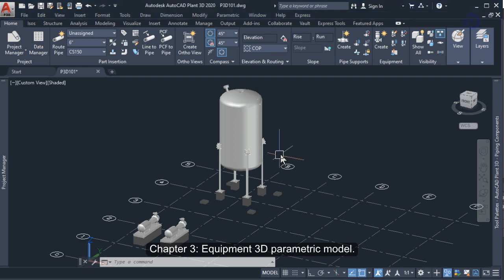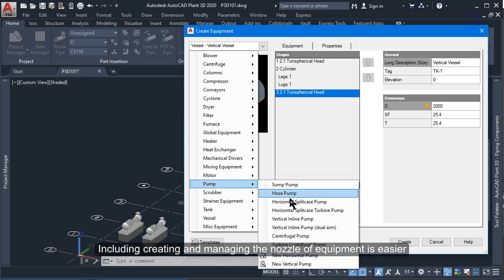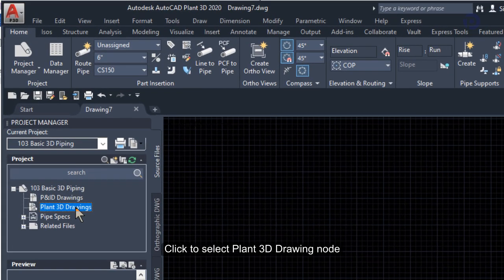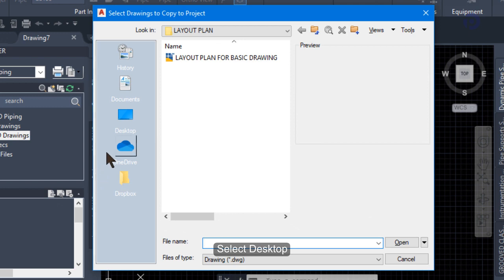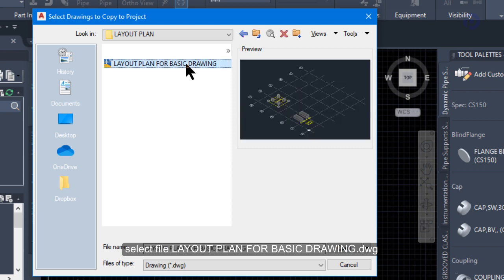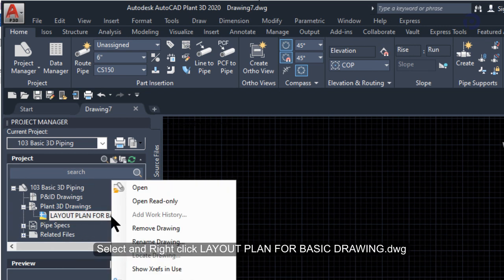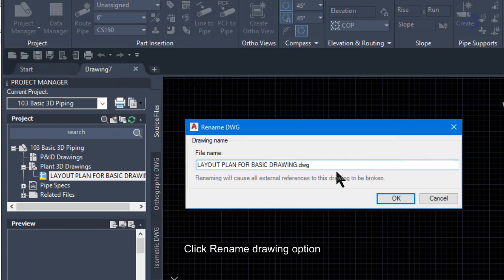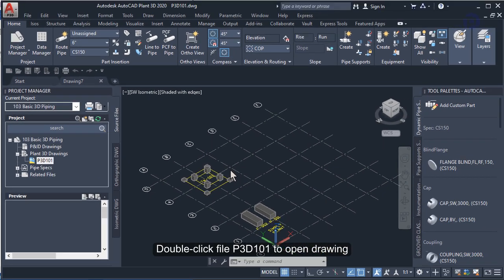Basic 3D Piping with AutoCAD Plant 3D 2020 (Eng) Part 2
How to copy existing drawing to your project and rename drawing.